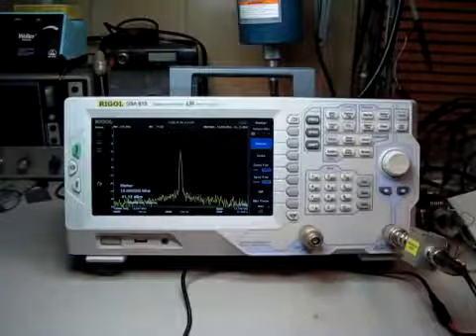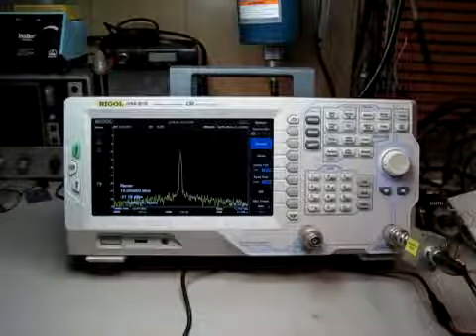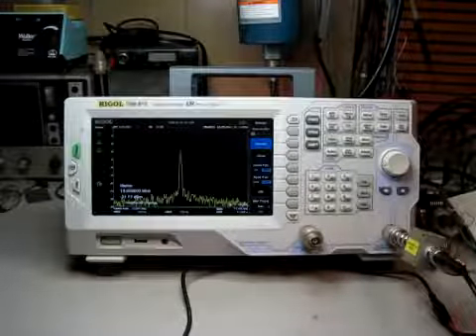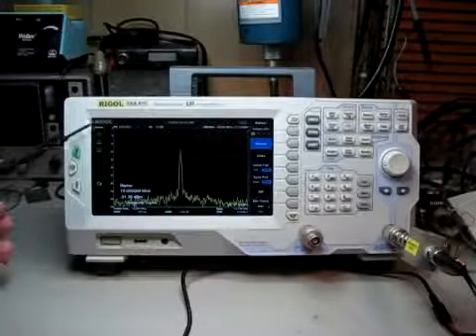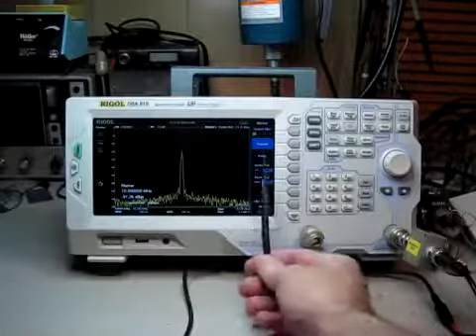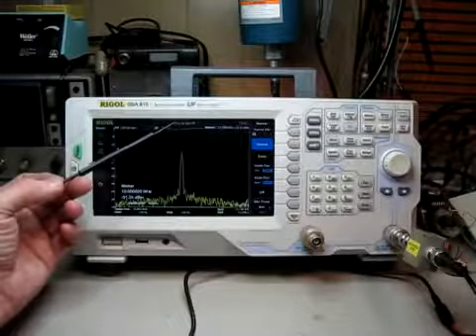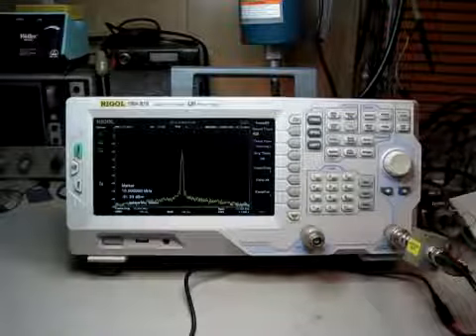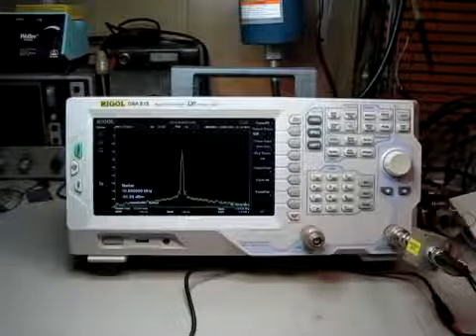RIGOL DSA-815 Spectrum Analyzer - Frequency Accuracy